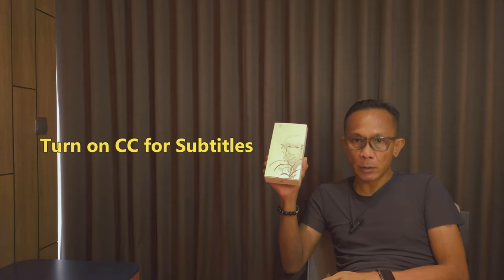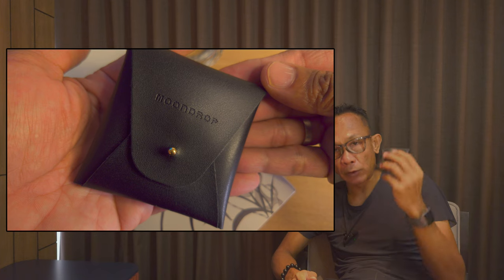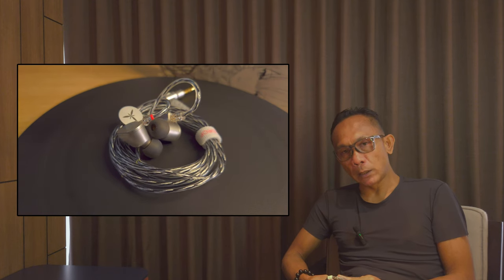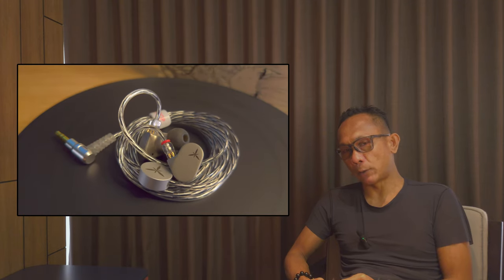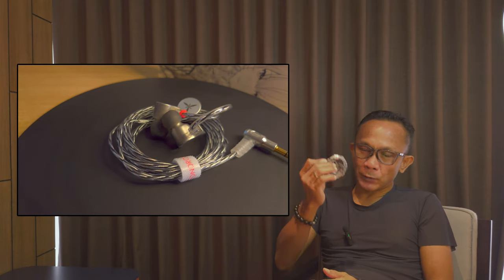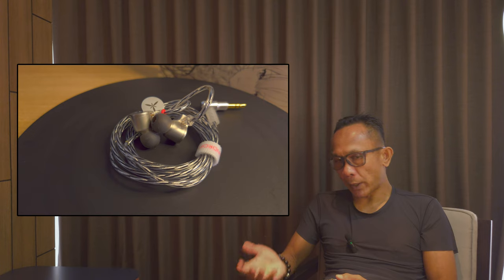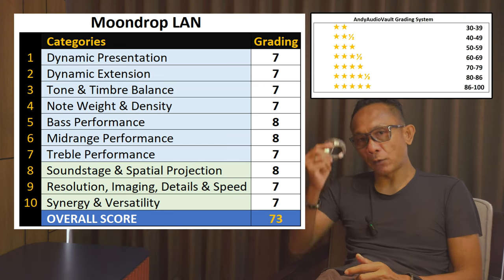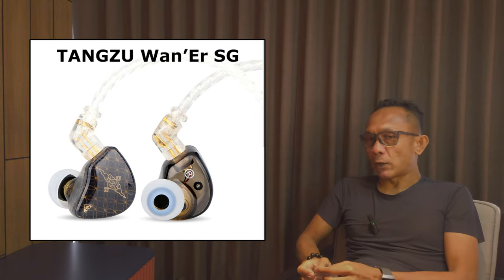IEMs Review. Moondrop LAN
Affordable Single Dynamic Driver IEM from Moondrop.

00:00 Intro
00:17 Build & Contents
02:13 Sound Profile
02:46 Sound Analysis
09:03 Total Score
09:20 Comparison
11:59 Conclusions